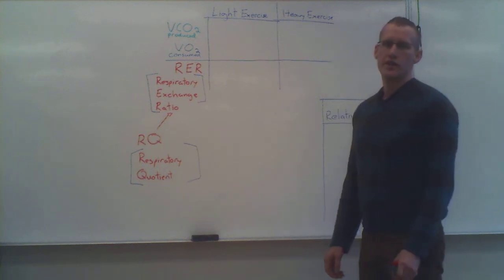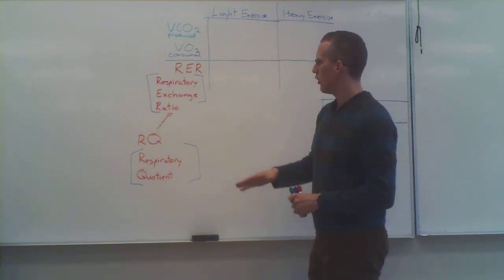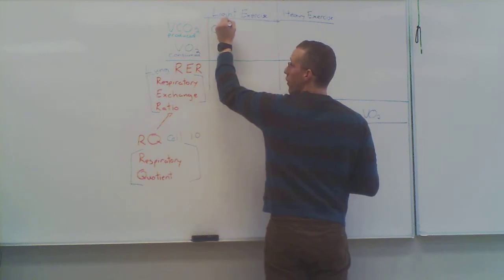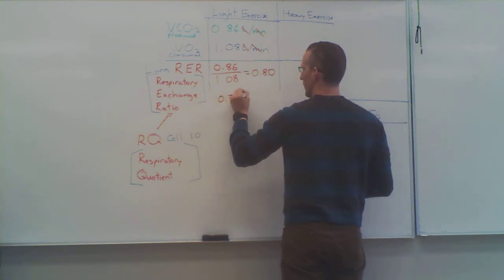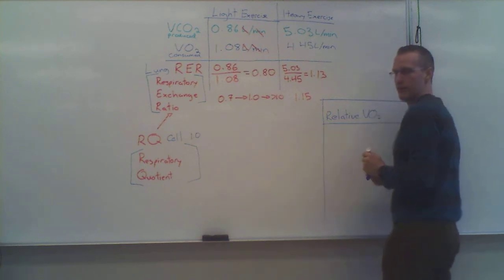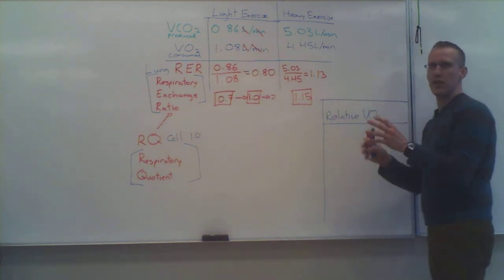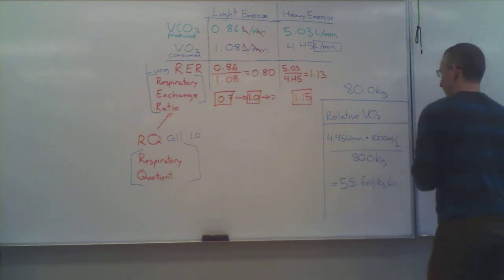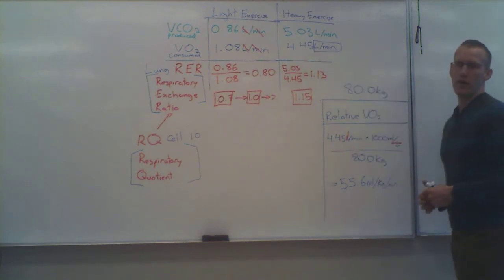RER and Relative VO2